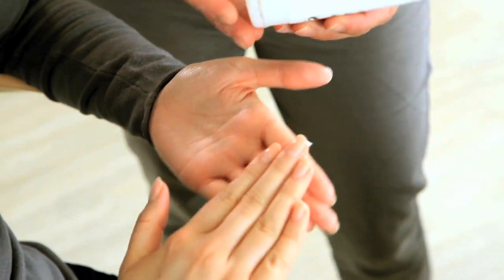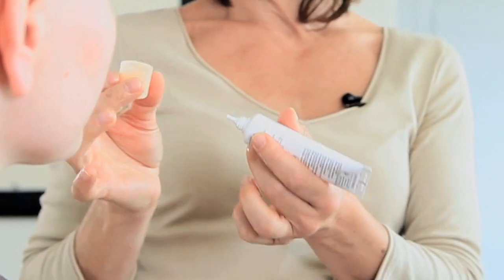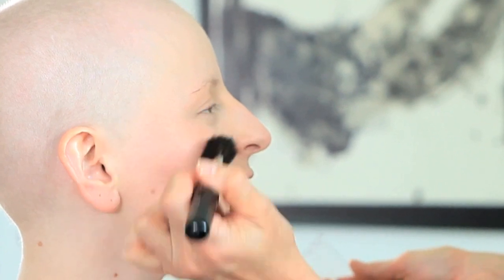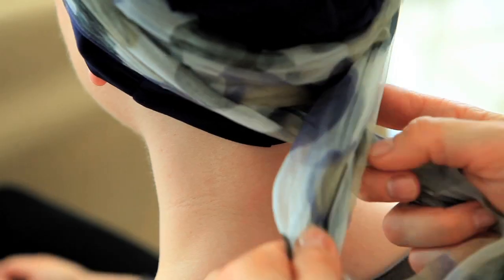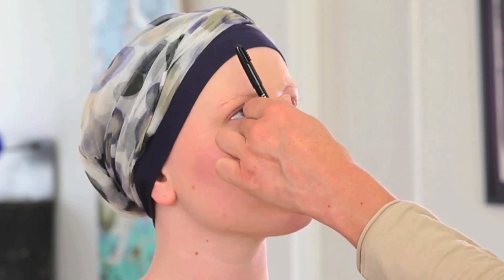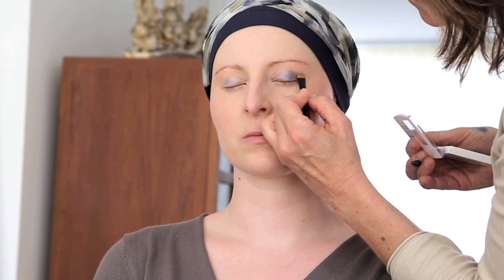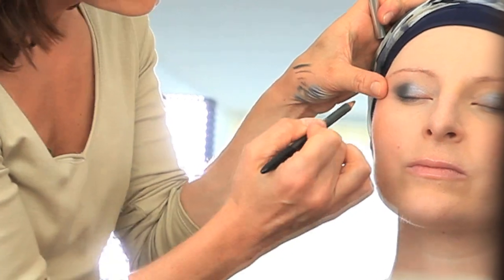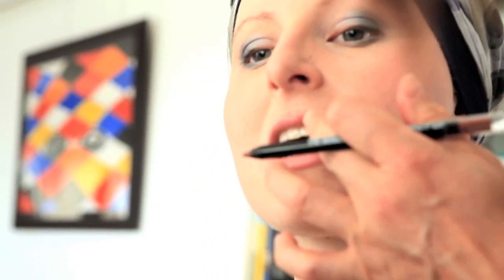Les petites leçons de beauté de Rose - Tutoriels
Découvrez tous les bons gestes beauté pour préserver sa féminité !
Réalisé en partenariat avec la Fondation L'Oréal, Corinne Chenet, socio-esthéticienne et Chloé, lectrice de Rose Magazine en cours de traitement.